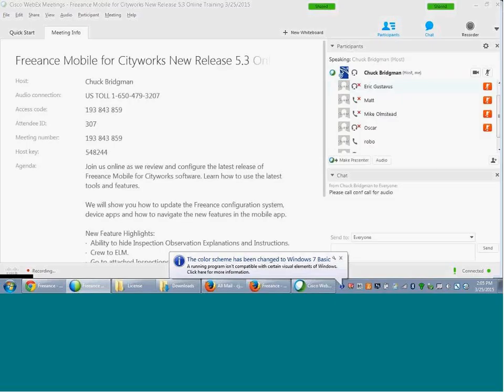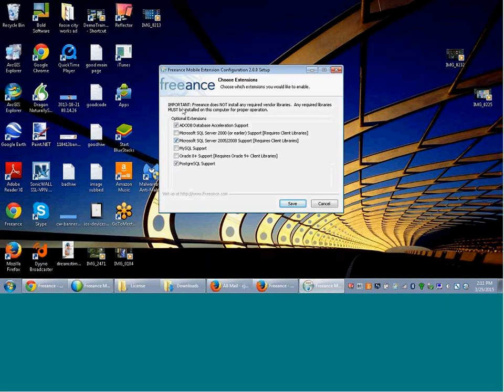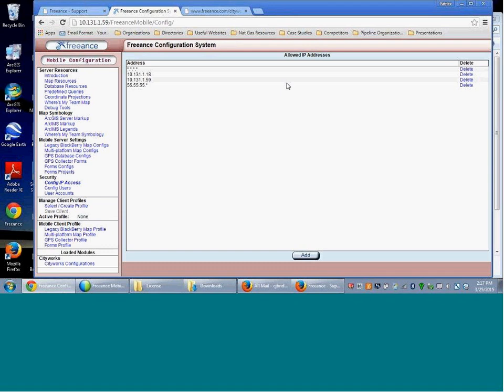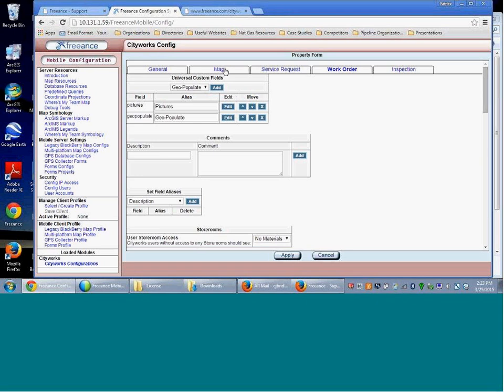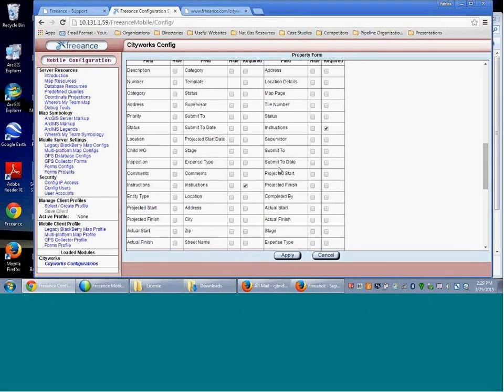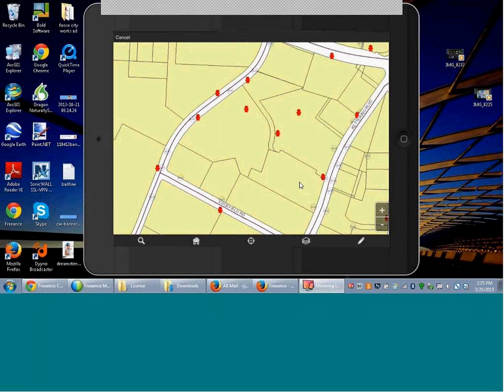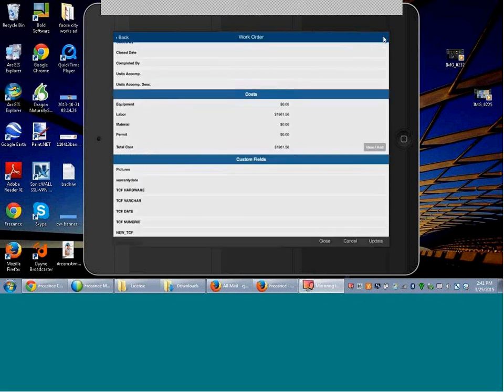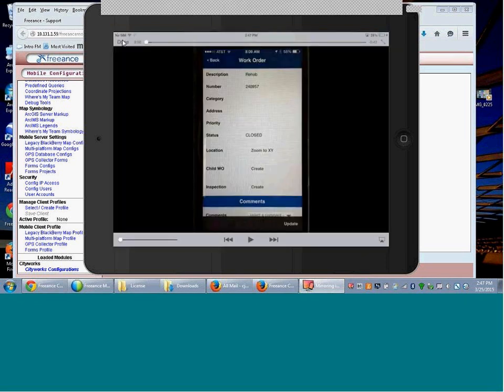Freeance Mobile for Cityworks New Release 5 3 Online Training recording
Recording of online training session.
Upgrading Server app and configuring new features.
Review of device side app new features.
Crew for ELM and related child/parent records.
3/25/2015